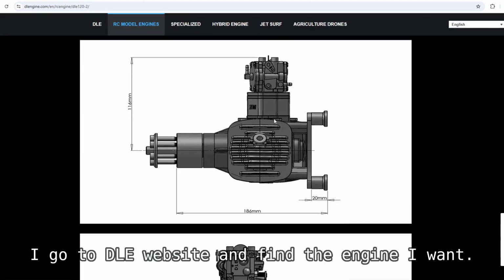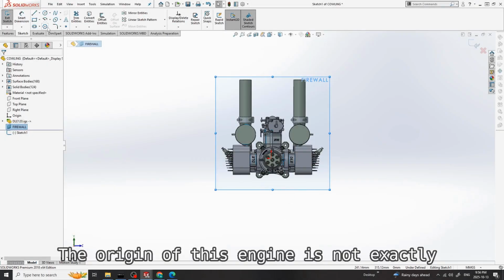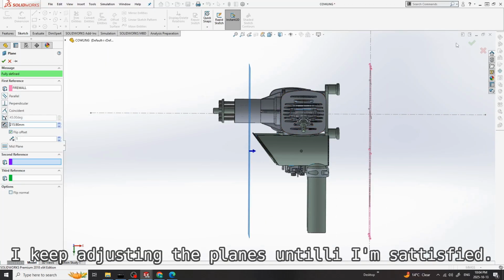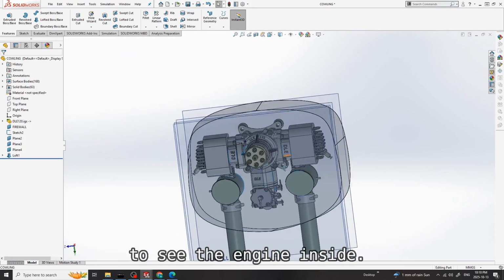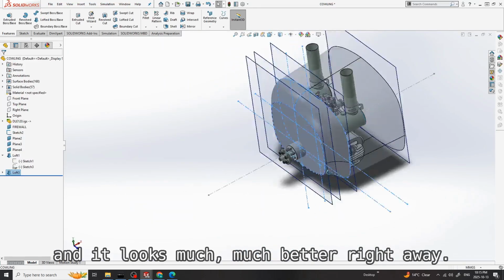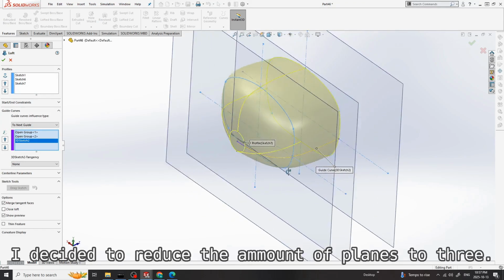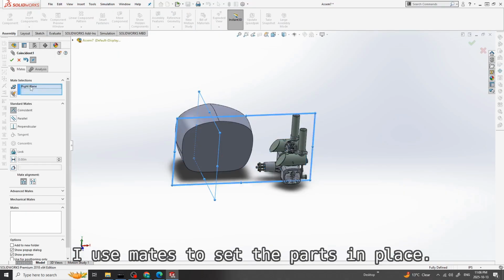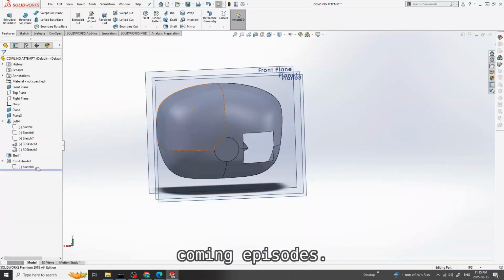HOW TO DESIGN COWLING FOR RC PLANE. SOLIDWORKS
In this episode I show how to design a cowl for RC plane. I use SOLIDWORKS software.

MAKING COWLING

RC PLANE BUILD TUTORIAL. DIY RC PLANE. CARBON FIBER AIRCRAFT CONSTRUCTION . AIRCRAFT WING STRUCTURE. AEROSPACE ENGINEERING PROJECTS. RC PLANE TAIL BOOM. HOW TO BUILD RC AIRCRAFT. AVIATION TIPS.  AIRCRAFT FUSELAGE DESIGN. HOW TO MAKE RC PLANE AT HOME. EPOXY, FIBER GLASS, CARBON FIBER. DJI FPV 04 CAMERA. AIRCRAFT COMPONENTS. SCRATCH BUILD RC PLANE. FLAP.. AILERON. ELEVATOR. CONTROL SURFACES. MAINDEN FLIGHT. SOLIDWORKS. WING MOLD. WING MOULD. 3D PRINTING AND SLICING. SLOTTED FLAP.